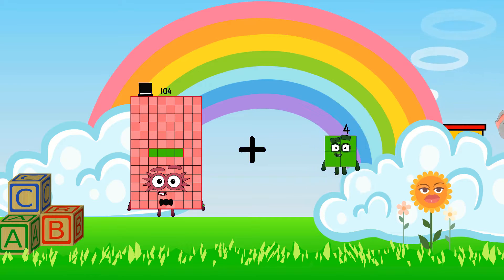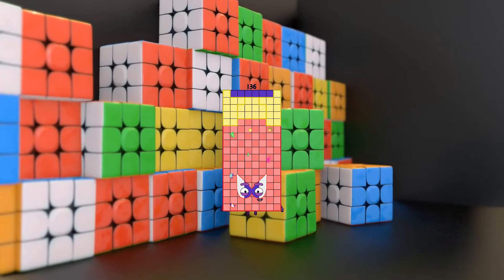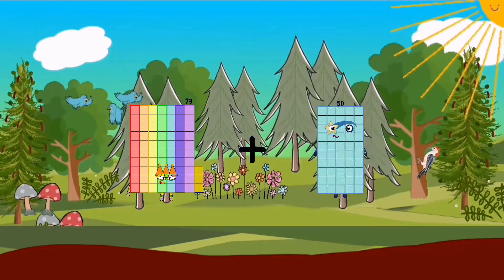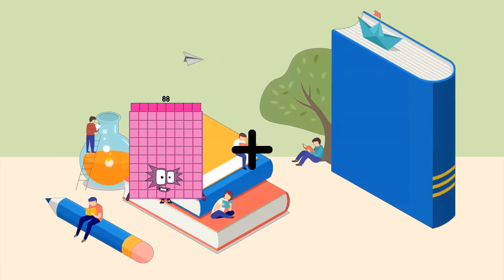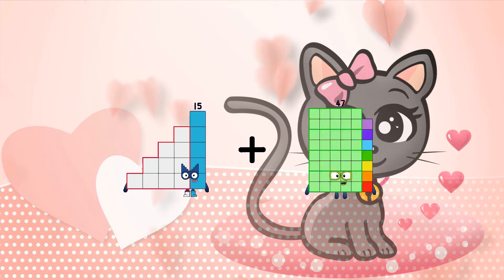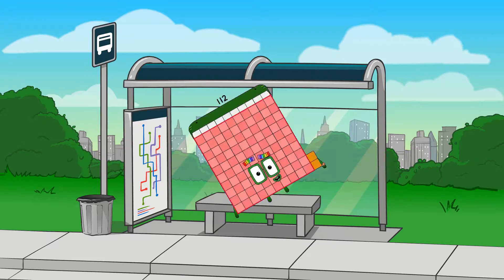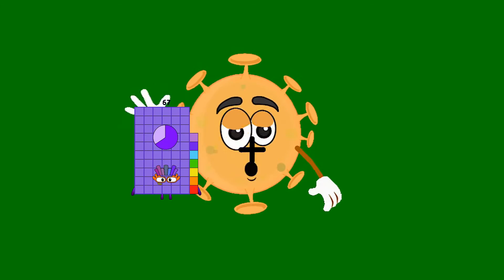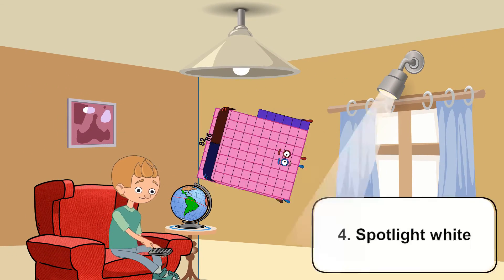Numberblocks Math: Undecimalblocks Square on the Moon | Numberblocks Step Squad | LEVEL 2 | #162